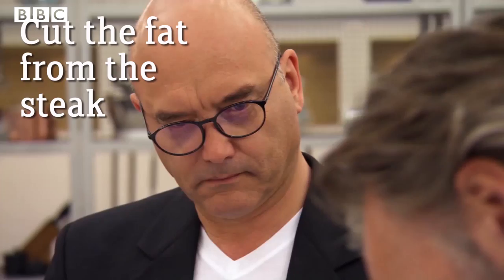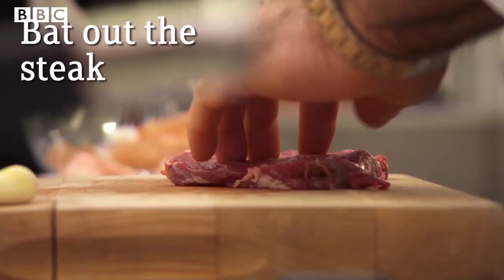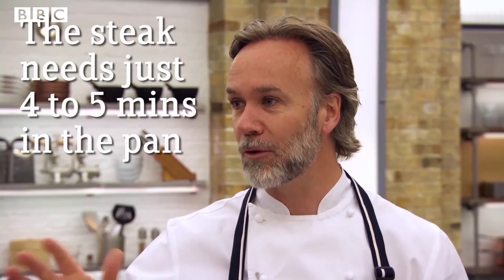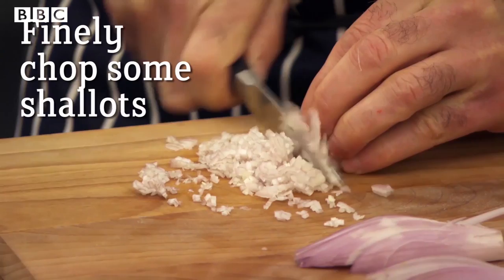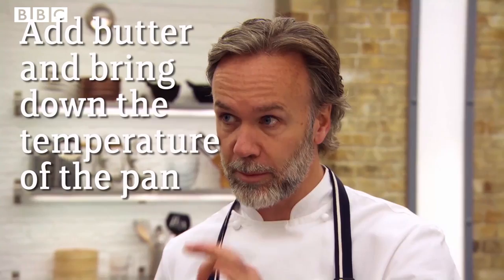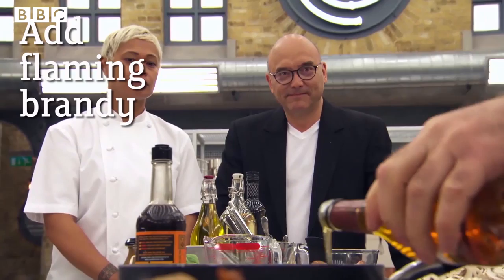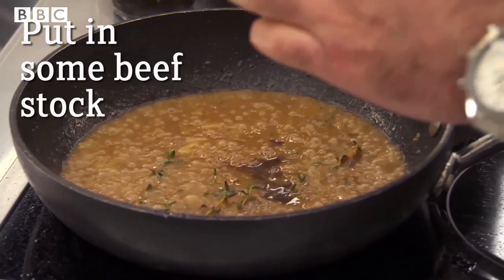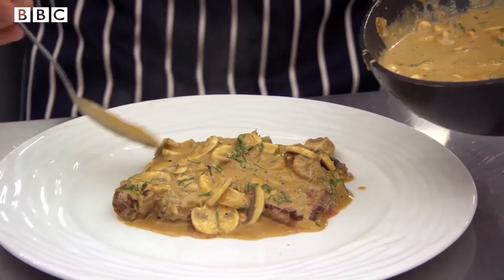The Perfect Steak Diane | MasterChef UK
Marcus Wareing demonstrates how to make a steak diane.